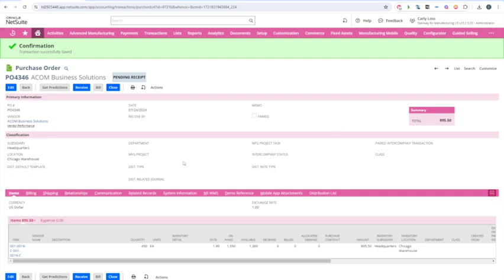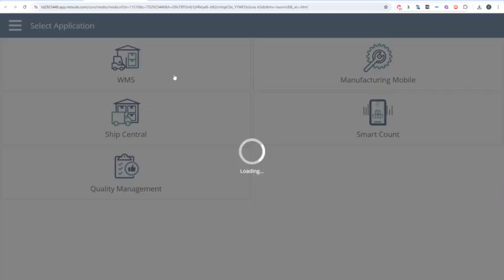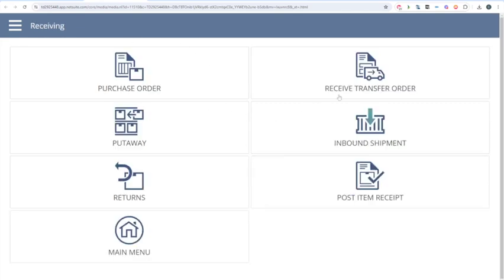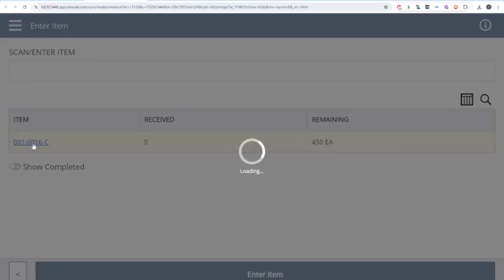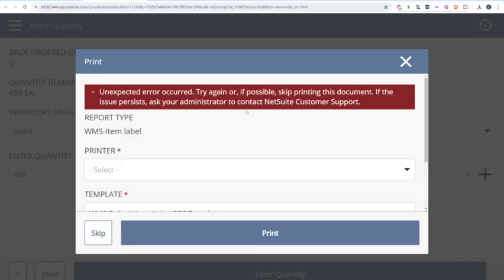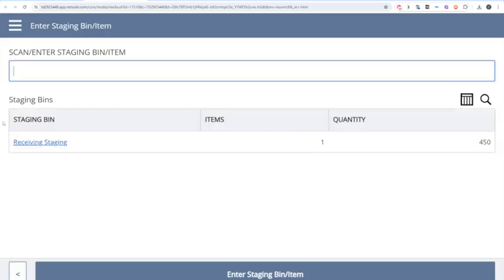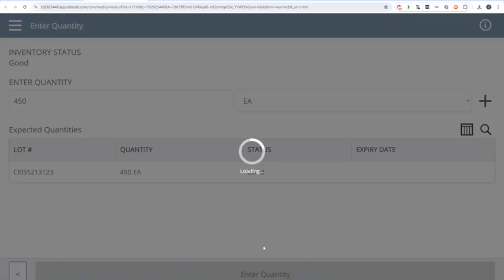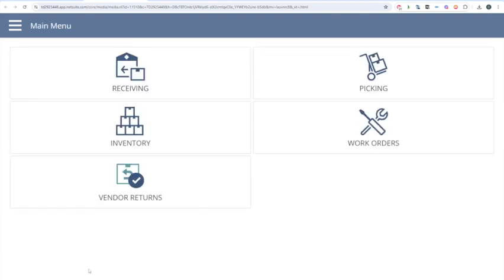Two Step Receiving NetSuite WMS Mobile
Two-Step Receiving Process in NetSuite WMS
This video demonstrates the two-step receiving process for purchase orders using NetSuite's Warehouse Management System (WMS) mobile app. Here's what you'll learn:

Accessing the mobile app through the Custom Mobile App setup
Navigating the Supply Chain Management (SCM) mobile app
Selecting a warehouse location
Using the WMS Receiving app for purchase orders
Step-by-step walkthrough of the two-step receiving process:
Step 1: Receiving

Selecting a purchase order
Entering item details (lot number, expiration date)
Choosing inventory status
Entering quantities
Selecting a staging area

Step 2: Putaway

Selecting items from the staging area
Validating lot numbers
Entering quantities for putaway
Selecting final storage bin locations

Key features highlighted:

Option to print item, pallet, and carton labels on receipt
Flexibility in selecting storage bins
Various putaway strategies available

Benefits:

Improved inventory accuracy
Enhanced warehouse efficiency
Support for lot tracking and expiration date management

This tutorial is ideal for NetSuite administrators, warehouse managers, and staff looking to implement or optimize their two-step receiving process using the WMS mobile app.